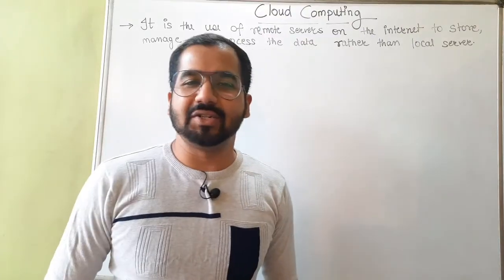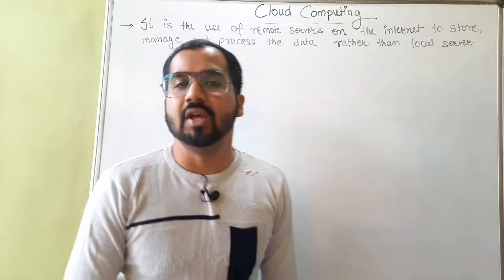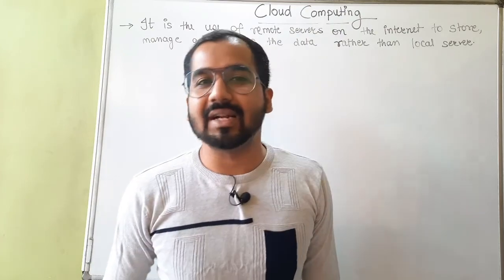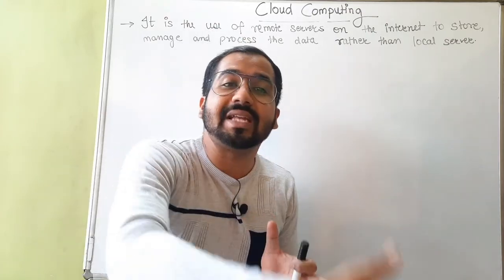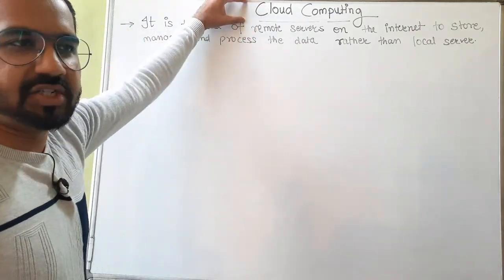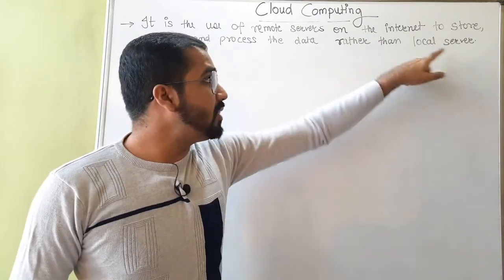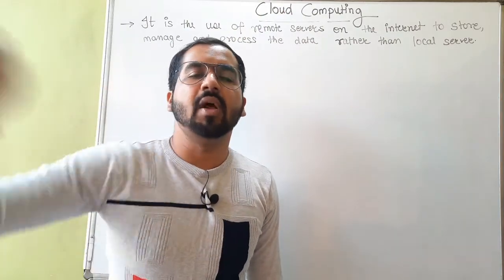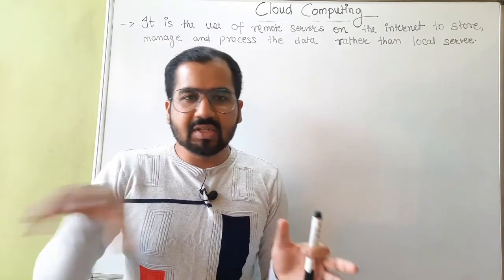Introduction to Cloud Computing Explained in English l Cloud Computing Course